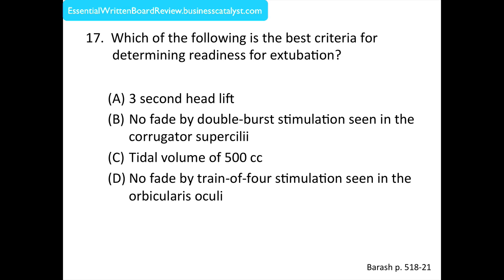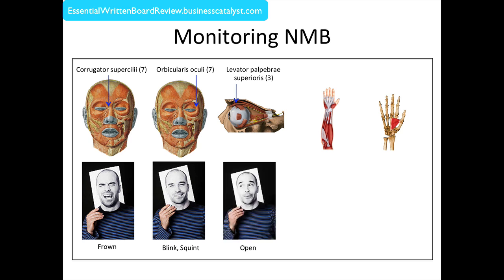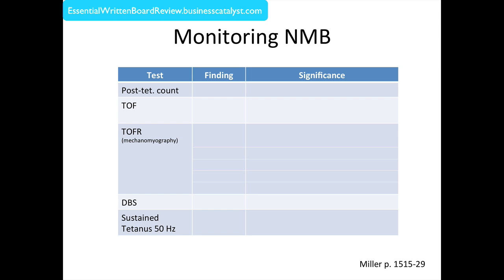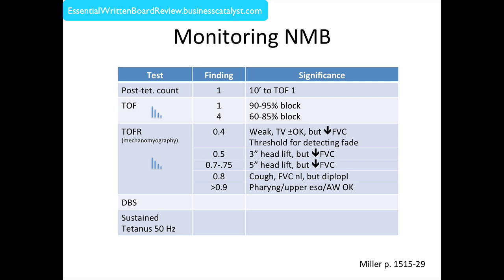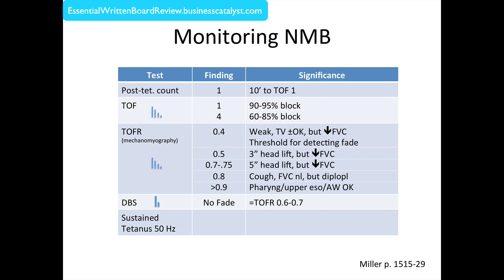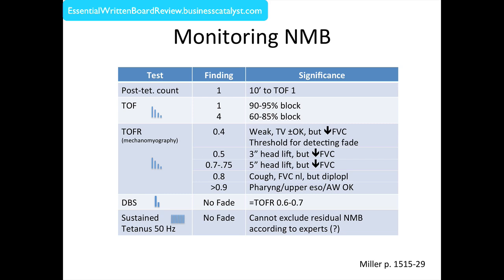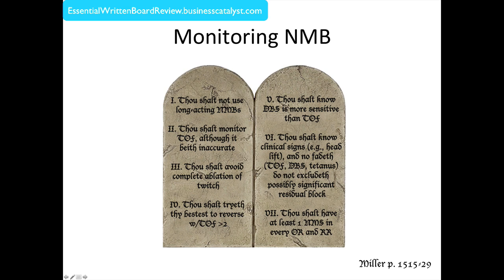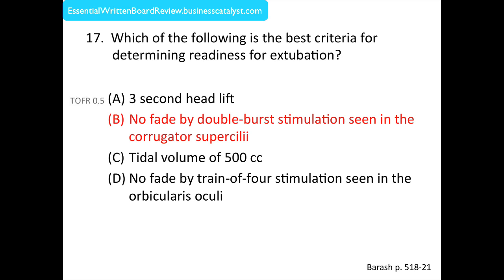Monitoring Neuromuscular Blockade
Sample question from the Essential Written Board Review, to illustrate the type of discussion accompanying each question.